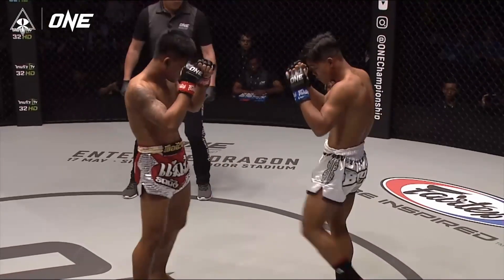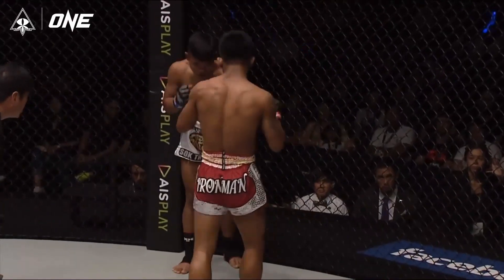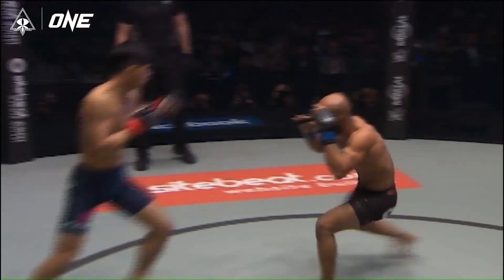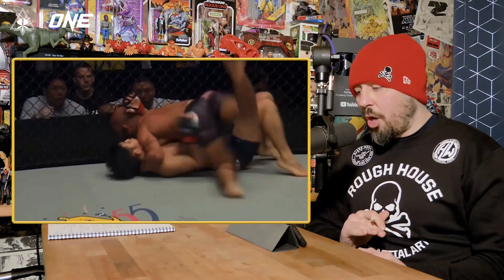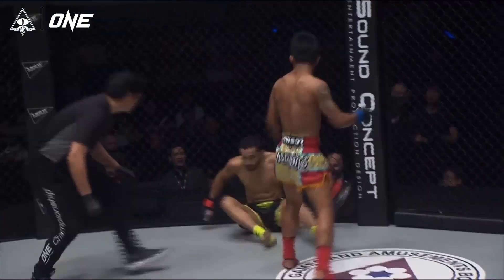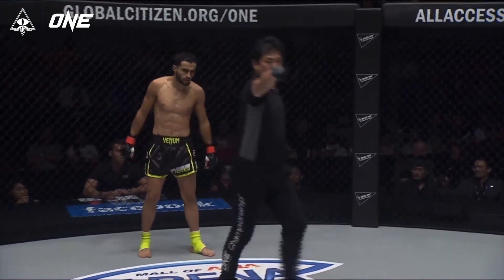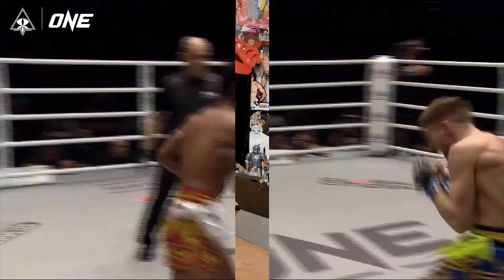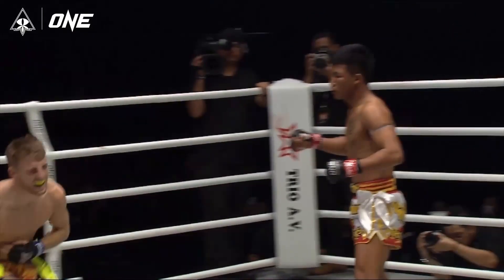Rodtang's approach to One Championship Super-Fight with DJ | The War Room with Dan Hardy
The War Room, where this week Dan Hardy breaks down the One Championship mixed rules super-fight between Demetrious Johnson and Rodtang Jitmuangnon taking place this Saturday.

ONEX | 26 March
PPV: 8PM SGT/8AM ET
Part II: 5PM SGT/5AM ET
Part I: 1PM SGT/1AM ET

FULL REPTILE: For Outlaws, Full Reptile offers a wide range of Training and Lifestyle clothing that provides quality and comfort for ninja acrobatics or everyday wear.

FULL REPTILE PODCASTS: For all the latest Full Reptile audio podcasts, look for "Full Reptile Collective" on Spotify & iTunes